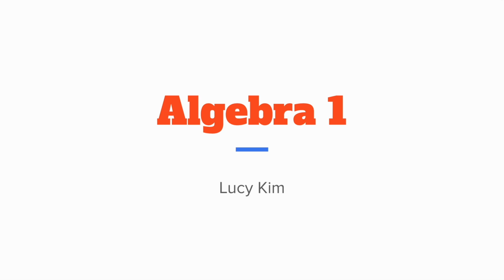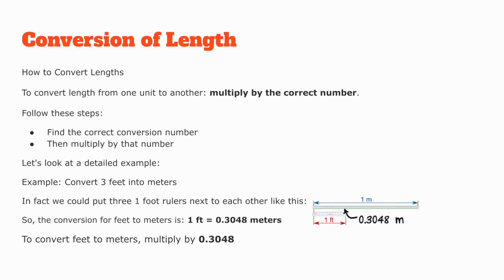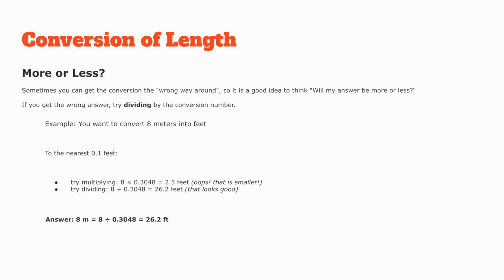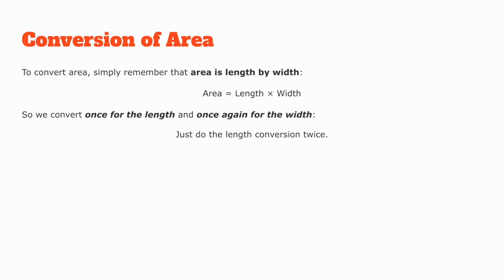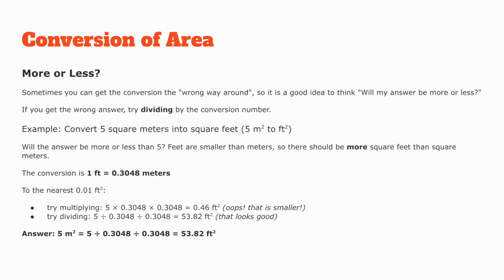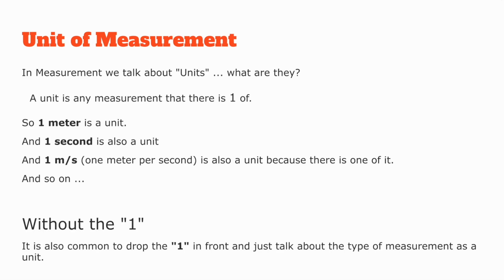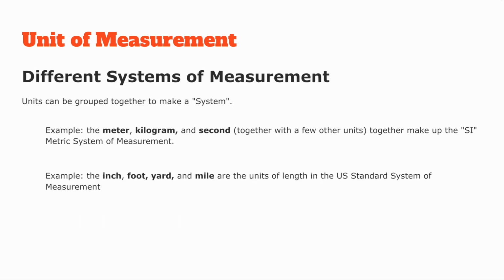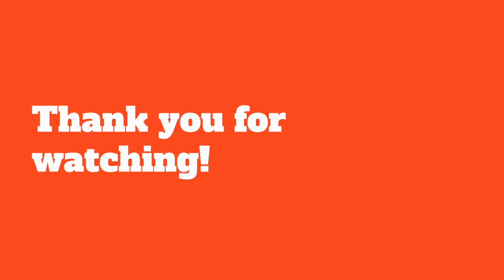[Algebra 1] Lesson 3: Measurements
Video 3:
Instructions for Measurement
Learn logic from the Definition of Speed, Conversion of Area, Conversion of Length, and Unit of Measurement
Look through detailed examples for Conversion of Area, Conversion of Length, and Unit of Measurement